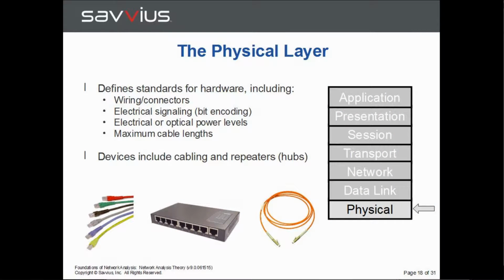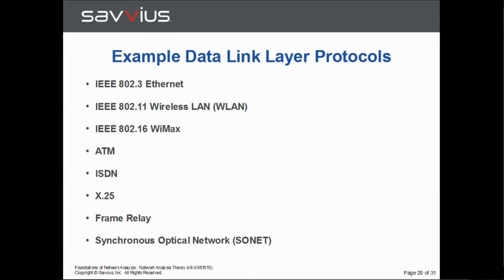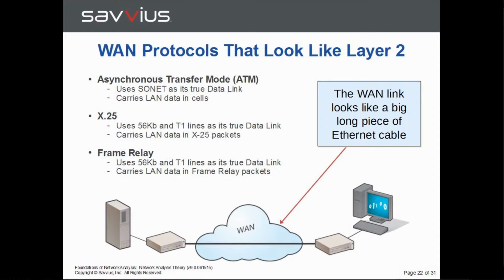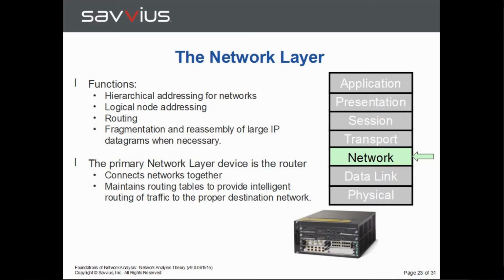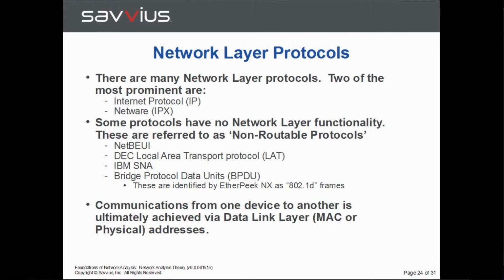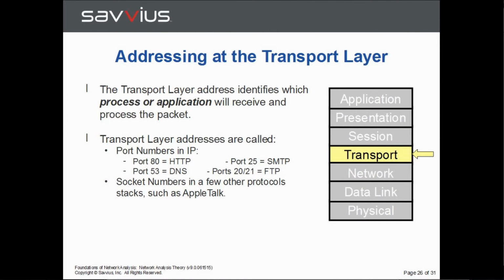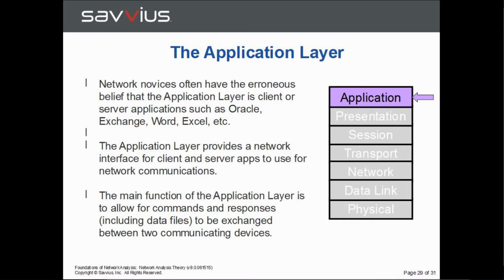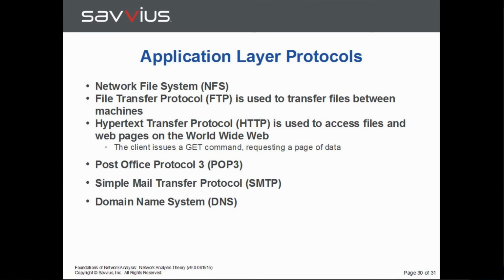Network Analysis Theory, part 3